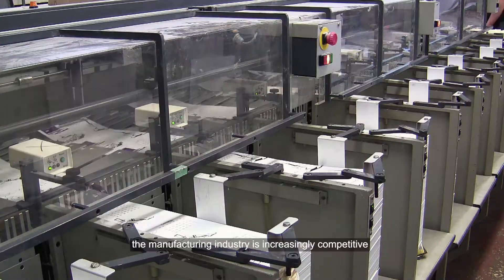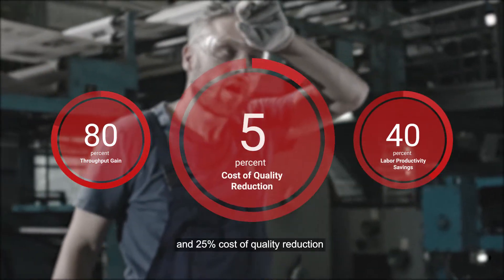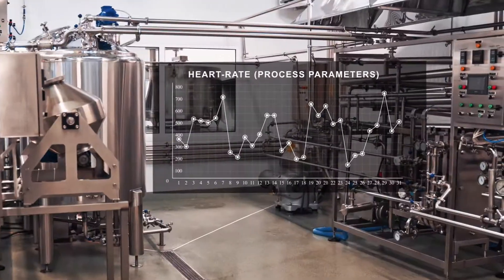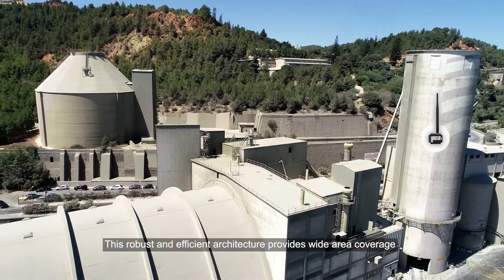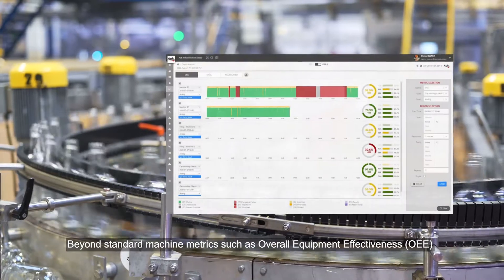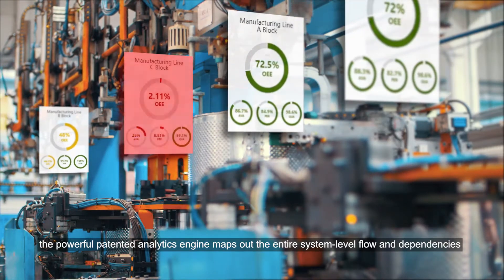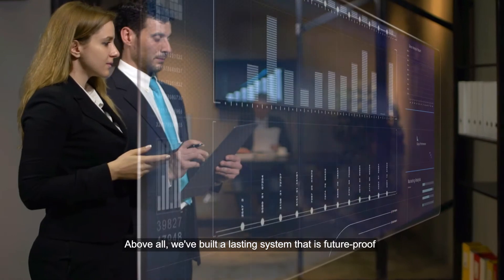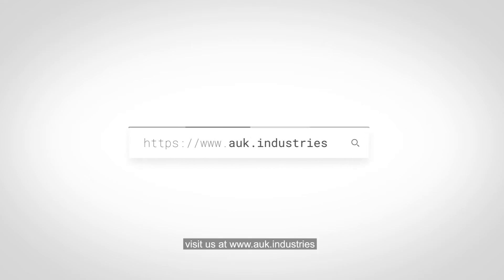Auk Industries - How it works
Auk Industries is an industrial IoT company and we focus on the manufacturing sector. We have developed an end-to-end, “plug-and-play” Industrial IoT system that is analogous to "Fitbit-for-machines". The edge IoT device can be deployed onto machines within minutes to stream equipment stats real-time to the SaaS Ops Analytics. The "heart-rate" of manufacturing equipment, overall-equipment-effectiveness (OEE) of machines and production lines can be analysed instantly at high resolution, to enable manufacturers to improve plant through-put by 20~80%, while avoiding costly Capex (e.g. capacity growth), and significantly reduce Opex with leaner ops (e.g. work-shifts reduction, smaller workforce).